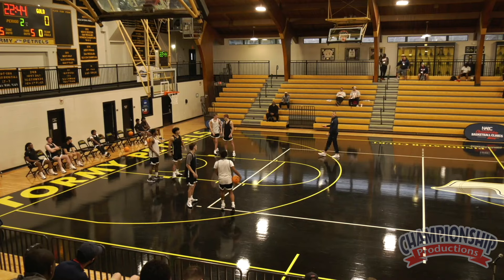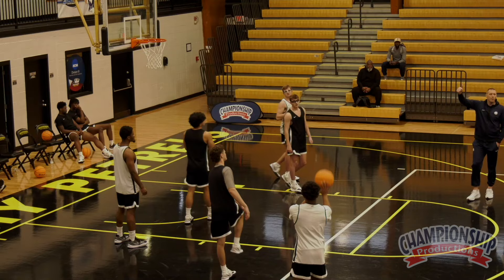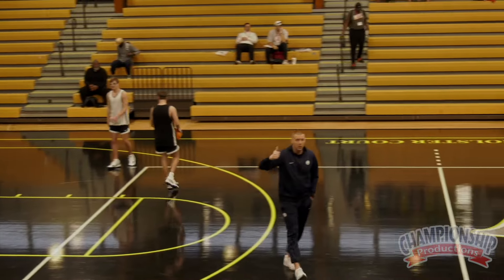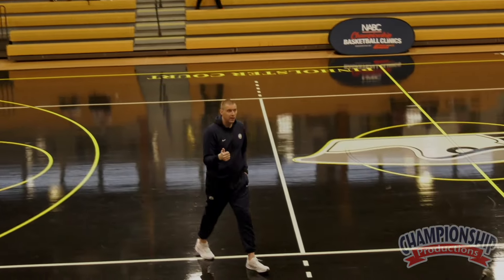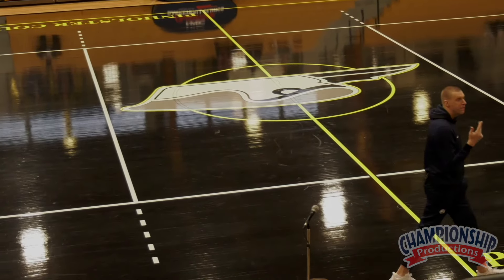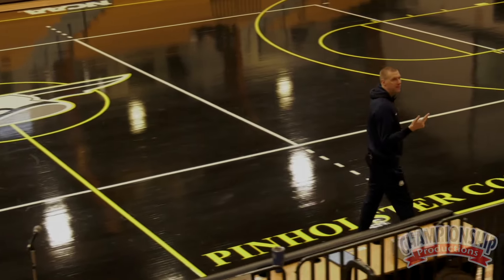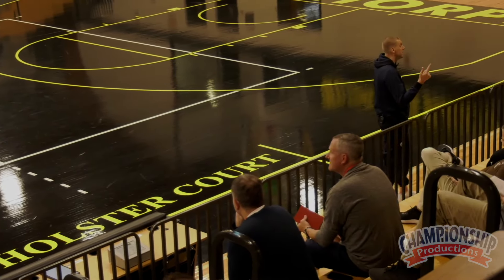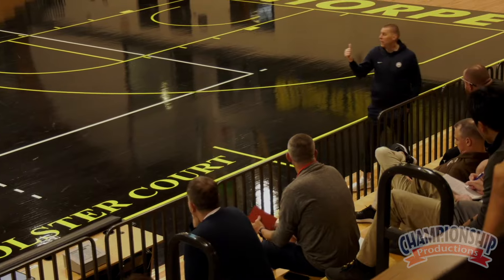Mark Pope: Executing Power Plays in Transition & Half-Court - Making Your Offense More Efficient!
BYU's Coach Mark Pope shows how a deep understanding and application of the hockey term 'Power Play' in basketball can pay great dividends!

Gain a deeper understanding of the hockey concept of 'power play' and how to use it for a big advantage in basketball!
Learn how simple the game becomes when you break it down into repeatable pieces!
See how to teach undersized bigs to finish at the end of the power play!
See how to teach players how to make the best decision easier during the power play!
Learn an entirely new way of practicing movement that will encourage your players to create an advantage and then be able to recognize which teammate is best suited to finish!

with Mark Pope,
BYU Head Coach;
Utah Valley Head Coach from 2015 to 2019;
BYU Assistant Coach from 2011 to 2015;
Wake Forest Assistant Coach from 2010 to 2011;
Georgia Assistant Coach from 2009 to 2010;
played professionally from 1996 to 2005;
1996 NBA 2nd round pick (Indiana Pacers);
played collegiately for University of Kentucky from 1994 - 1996;
1996 NCAA National Champions;
played collegiately for University of Washington from 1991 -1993;
1992 Pac-10 Freshman of the Year

BYU's Mark Pope's rich coaching and playing pedigree has helped shape him into one of the rising coaches in the game today.

In this valuable coaching video, Pope breaks down the principles of the 'power play' concept and how learning to practice it can be a life-changing evolution for your players and program!